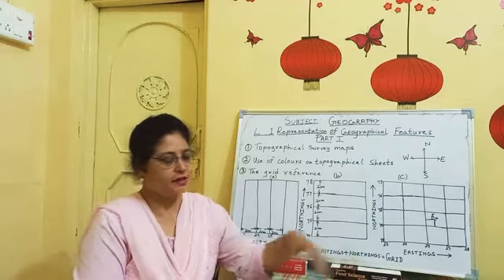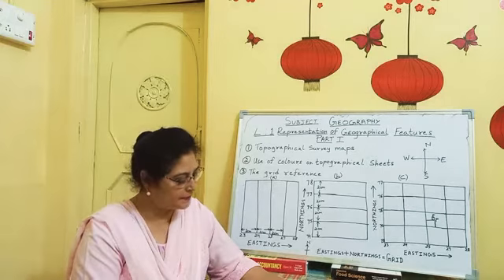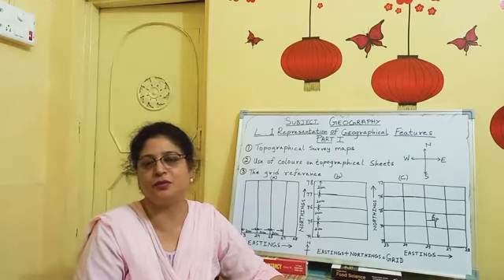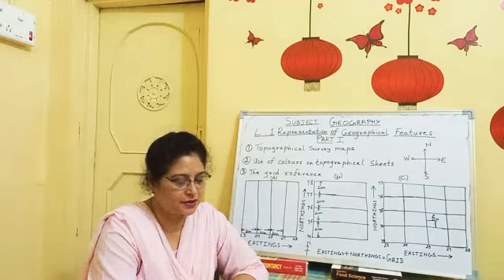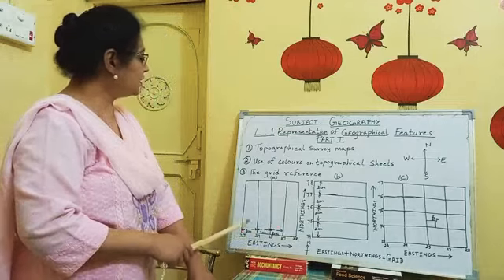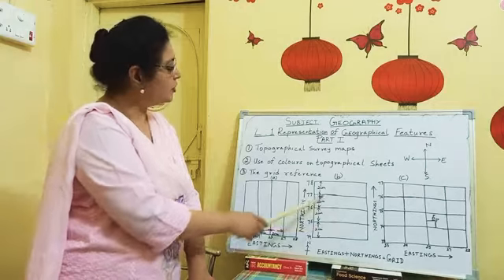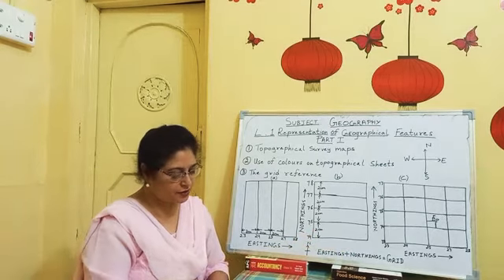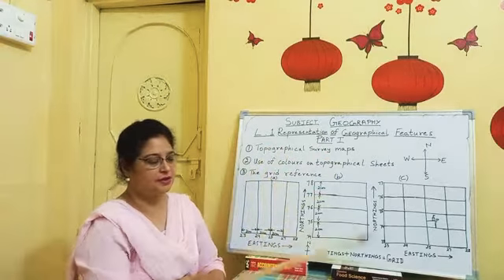Mary Lucas school and college Geography Representation of Geographical Features